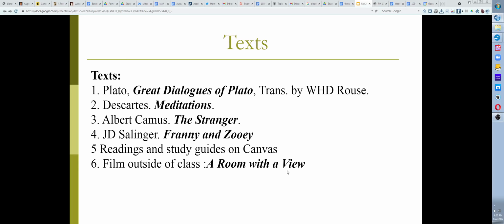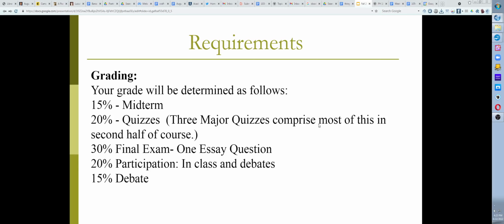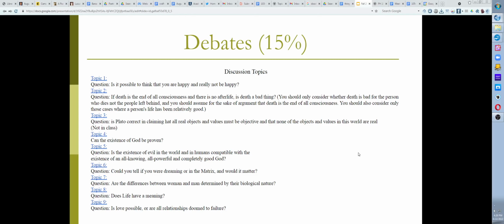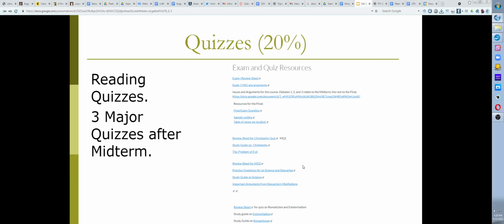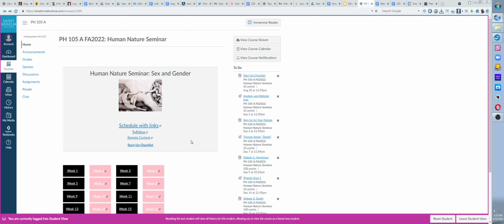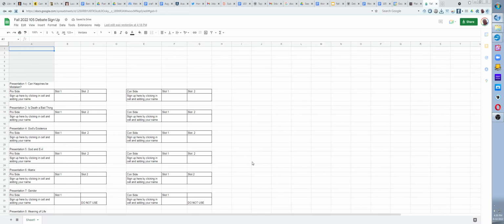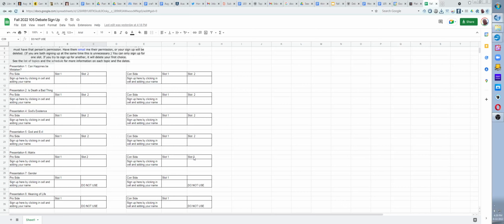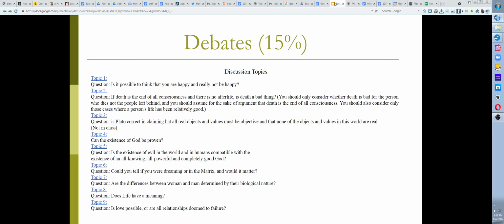Ph 105 What Do I Have To Do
Introduction to Course Requirements and Policies